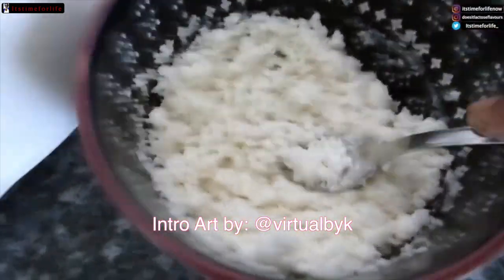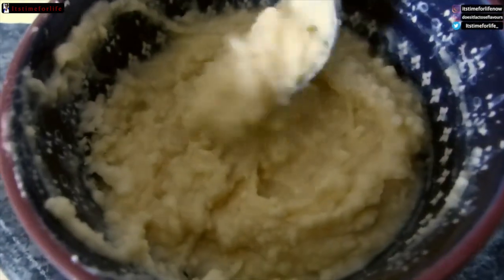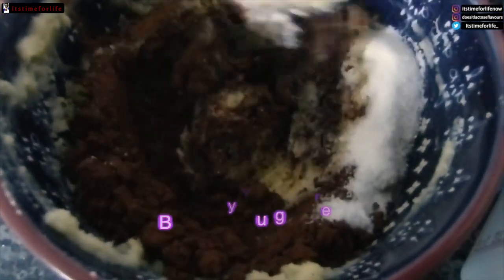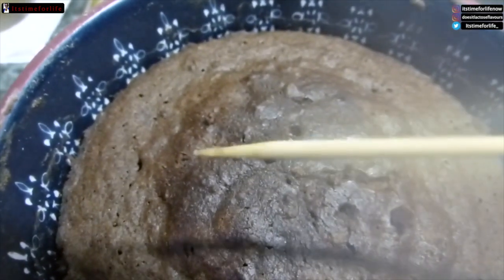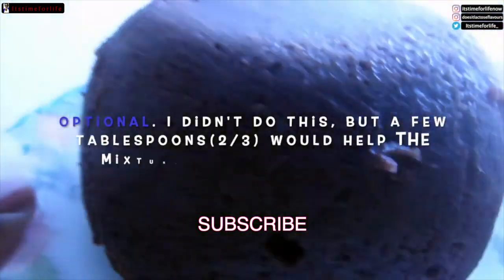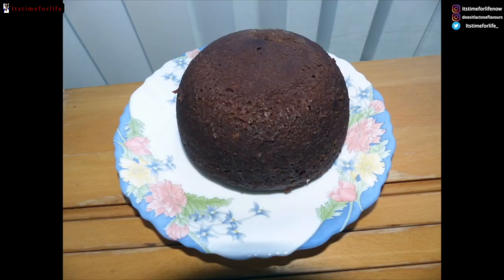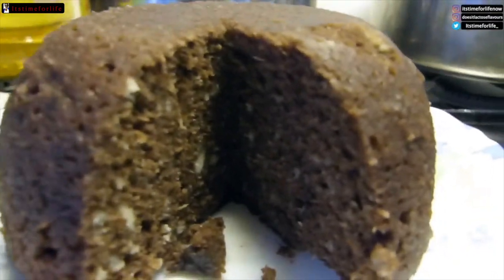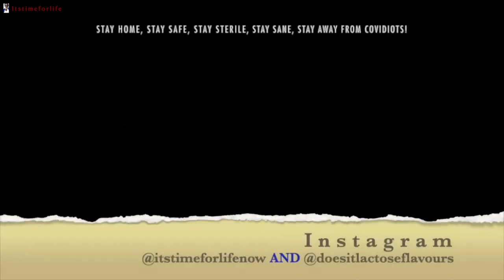Yam (Byre) Cocoa Microwave Cake. Fast, Easy, Cheap, Healthy Cake. MUST TRY RECIPE | Itstimeforlife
RECIPE 👇🏿
also.. DAILY VIDEOS!

200 gram yam/byre COOKED OR STEAMED (or two pieces.. they are usually cut in a way, so two pieces will do)
4 tbs butter/margarine
1 egg
1tsp baking powder
2 sachets or 2 heaped spoons of sugar
1 spoon honey (optional byre is not sweet at all, so might need )
2 tablespoons of cocoa
1 tbs essence of your choice (this makes it even tastier)
2-3 tablespoons milk (optional, helps get rid of lumps and pieces of yam)

MIX IT ALL WELL with blender or hand mixer for best result.
MICROWAVE IT FOR 2:30 min (depends on your microwave settings)
or until your wooden stick comes out clean.

Now a little bit about YAMS:
_"Yams are native to Africa and Asia, with the majority of the crop coming from Africa. They are related to lilies, and can be as small as a regular potato or jumbo in size (some grow five feet long!). Yams have a cylindrical shape with blackish or brown, bark-like skin and white, purple, or reddish flesh.

Compared to sweet potatoes, yams are starchier and drier. They’re carried in more grocery stores these days, but your best chance of finding them is to look in international and specialty markets."_

|||   NEW VIDEO'S EVERY DAY!   |||

E D I T I N G : iMovie + FCPX